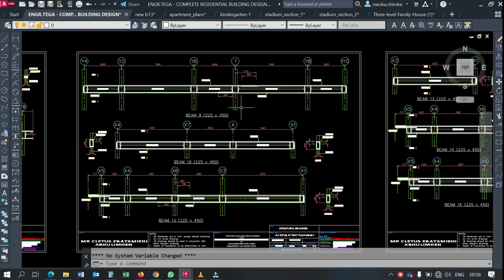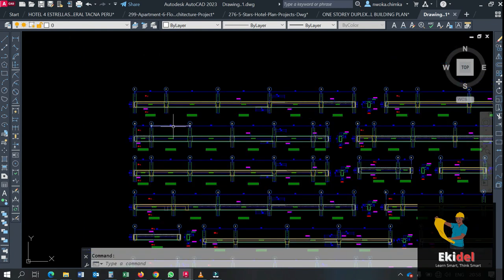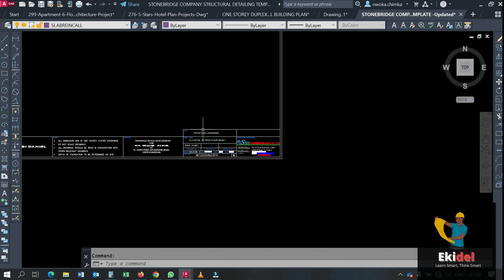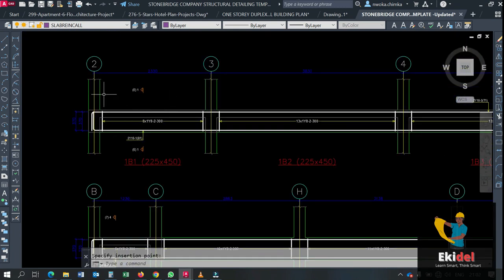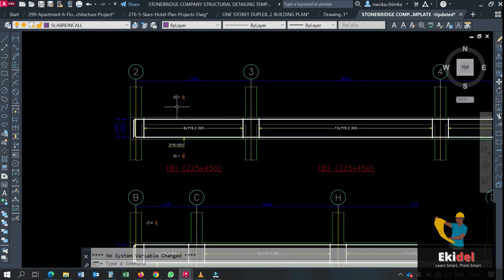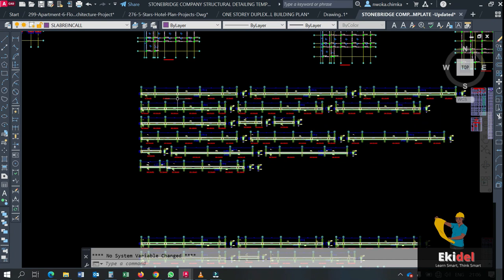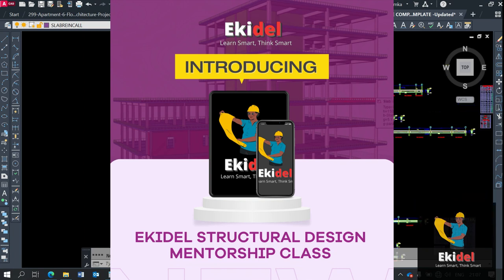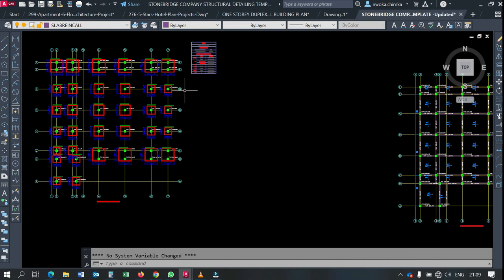Stonebridge Company Structural Detailing Template - An Automatic Protastructure Detailing Template.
-In this video, you will learn How to perform full structural detailing in AutoCAD after Prota Structure Design.

- Next Bonus:
In my next video i will:
1) Design and Detail to ACI Code in Prota structure and autoCAD
2) Design and Detail to Eurocode in Protastructure